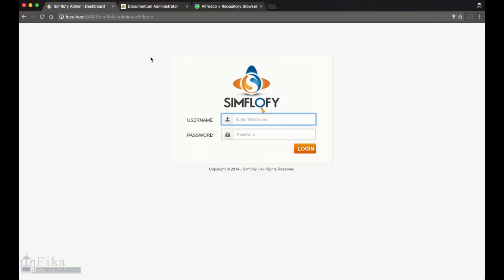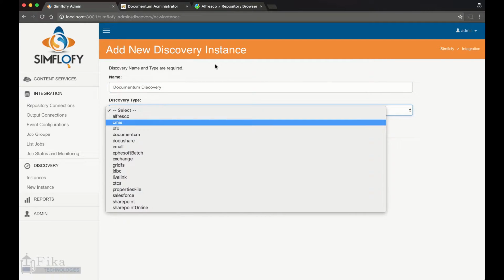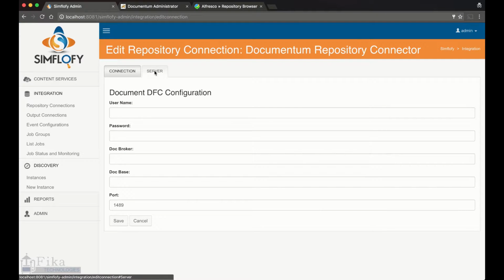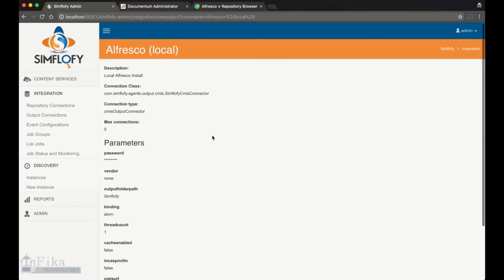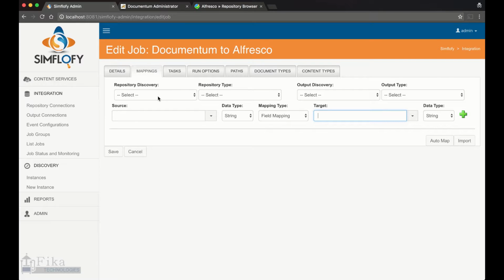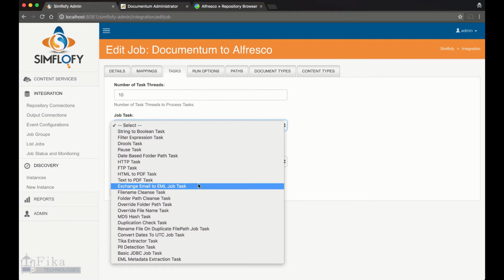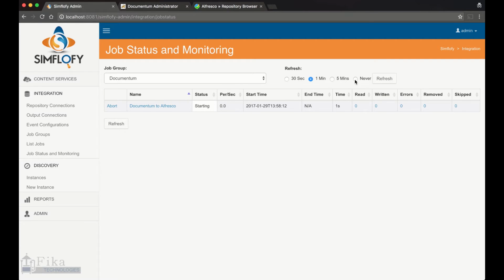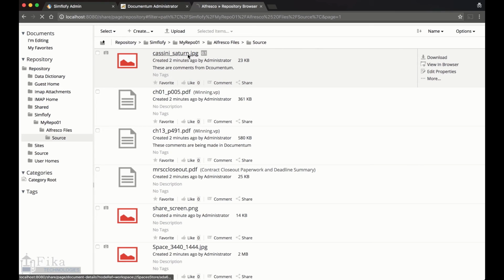Documentum to Alfresco migration with Simflofy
Leveraging Simflofy, we'll show you how to easily move digital content from one repository to another. In this video we will migrate a few documents from a legacy Documentum server to a new Alfresco repository.

Questions and feedback are welcome.